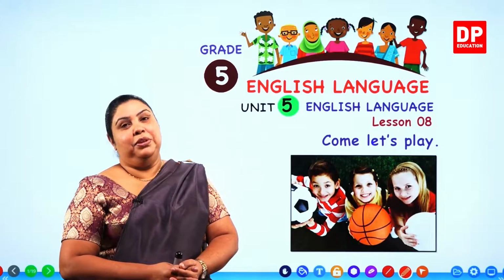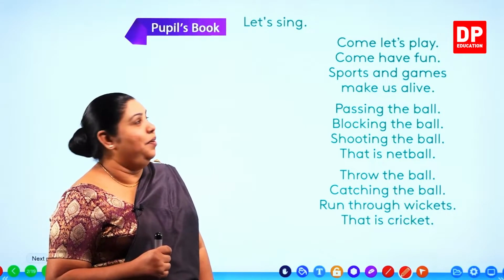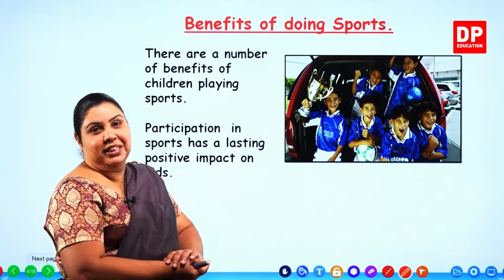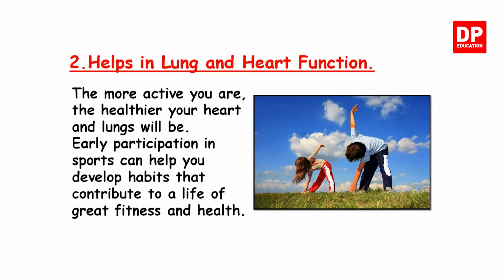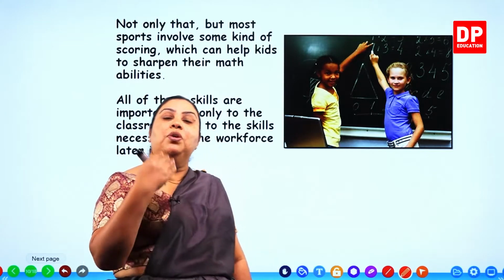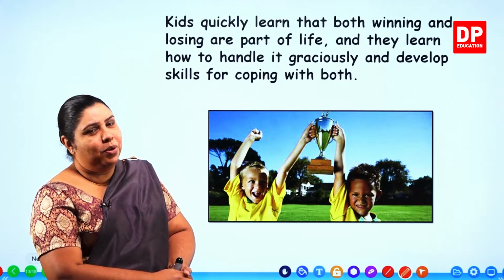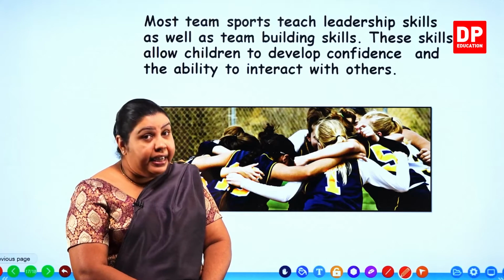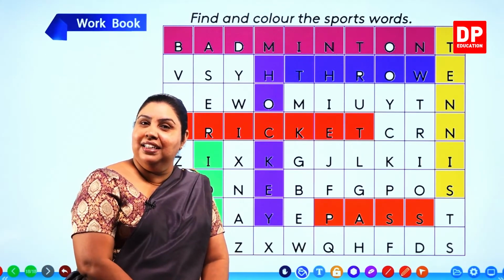5 වන ඒකකය | පාඩම 08 - Come let's play | Grade 05 | English සිංහලෙන්